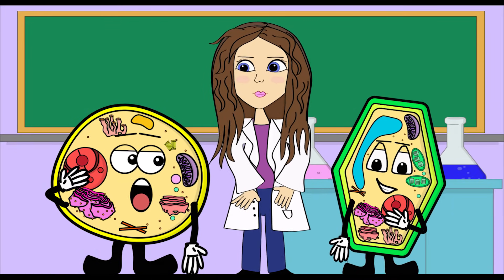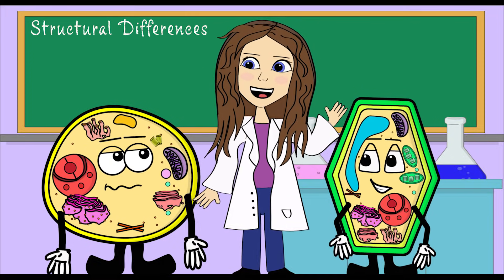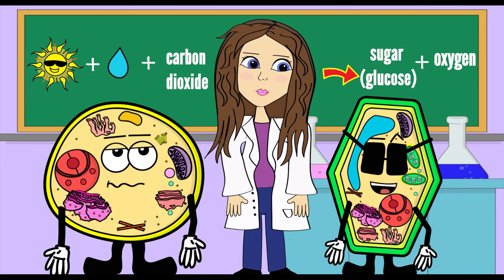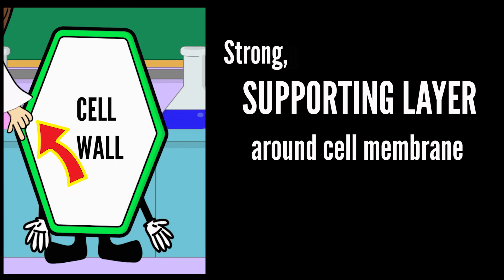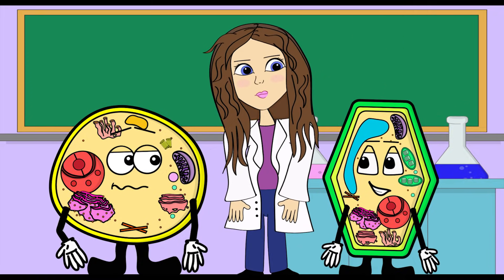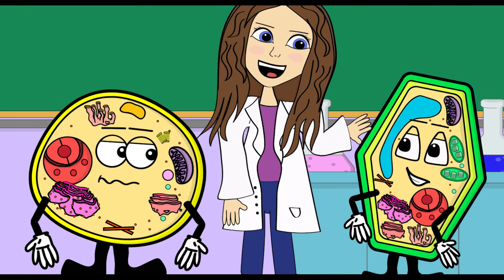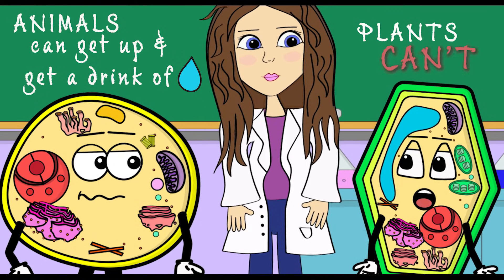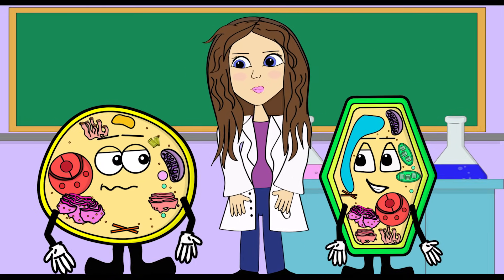WHAT IS THE DIFFERENCE BETWEEN PLANT AND ANIMAL CELL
Come along as Mrs. G, PC, and AC explore the differences & similarities between a plant cell versus an animal cell in Mrs. G's Classroom.

LINKS